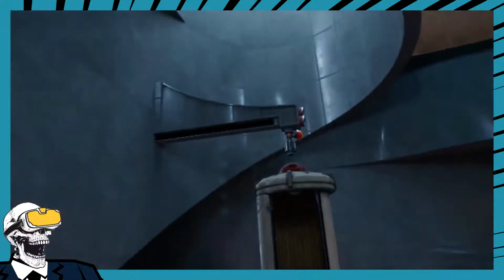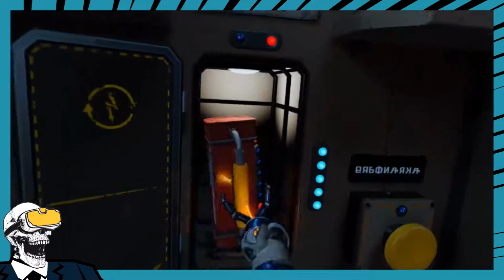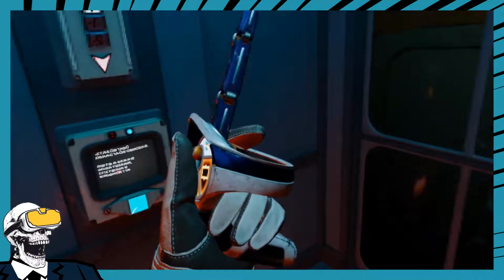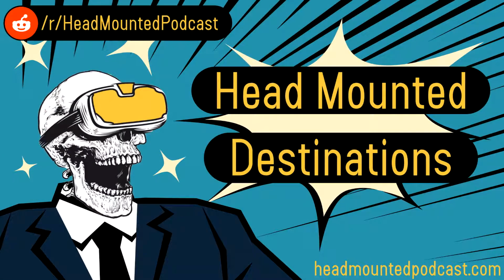Remembering Red Matter | Head Mounted Destinations #17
Red Matter is a great example of where VR can take players when you rely on grounded principles and wide usage of solid interactions...then why have we barely heard about it!? Today we’re exploring that question and more! Join us for insightful discussion on the mechanics, storytelling, and performance of this eerie adventure title.